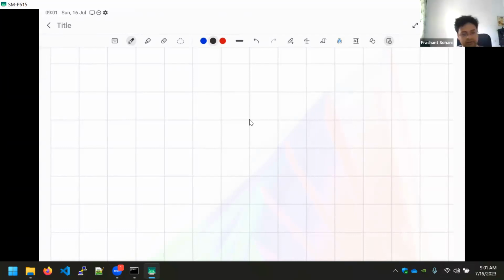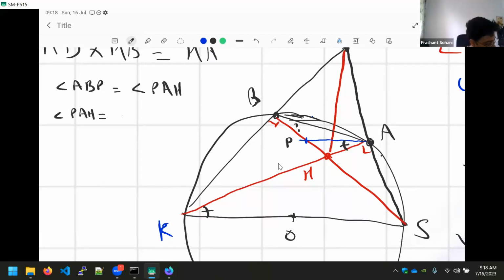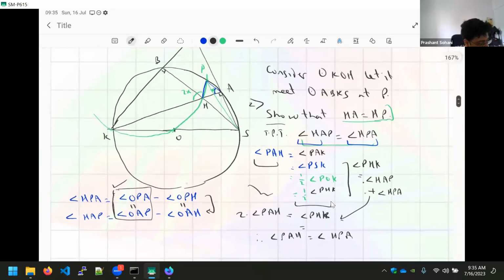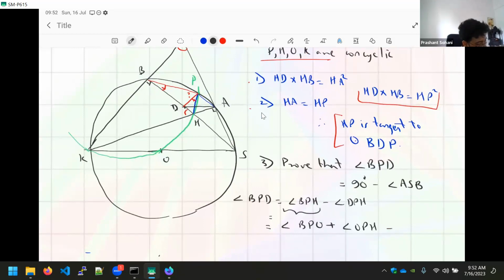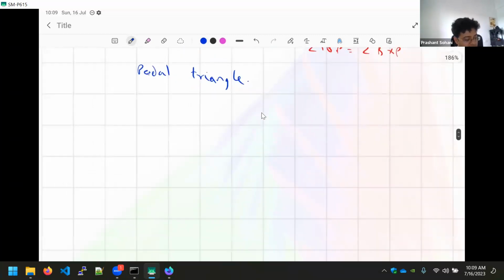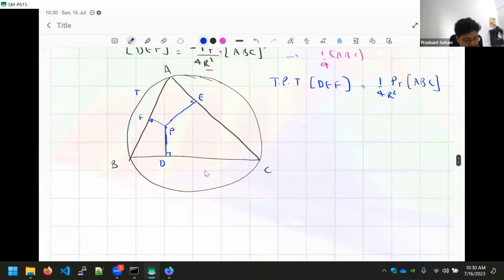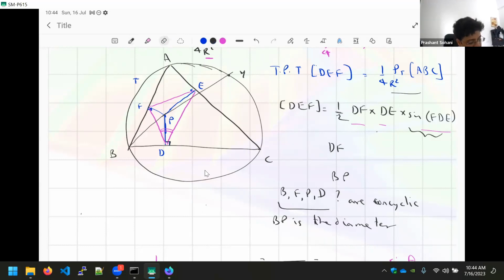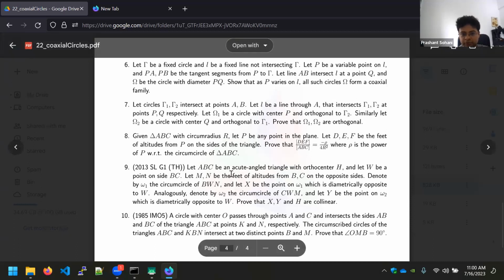MPI Olympiad Batch 2023 - Lecture 4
Discussing a simplified version of problem 2 from IMO 2023, and the area of the pedal triangle.

Conducted on 16th July 2023